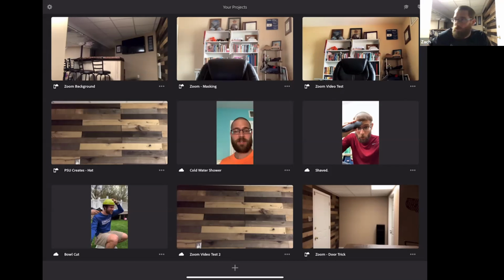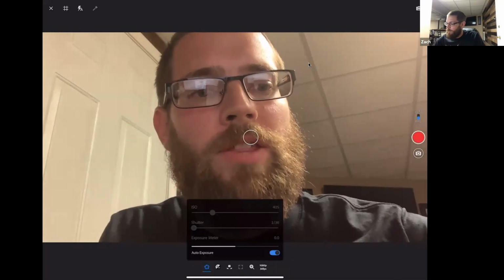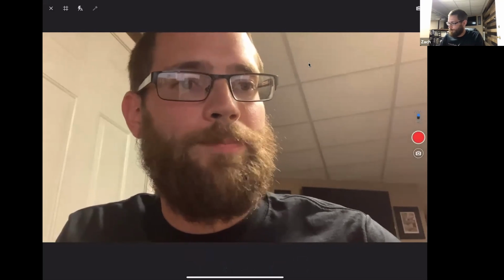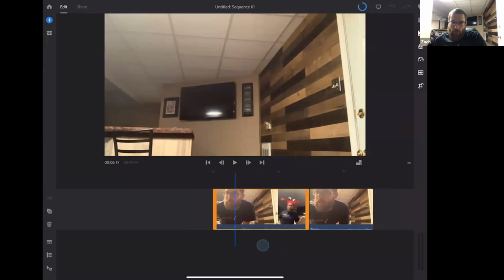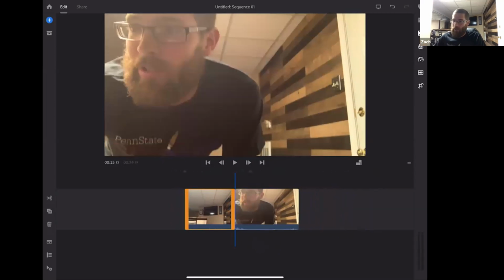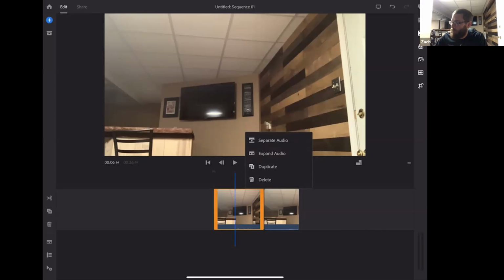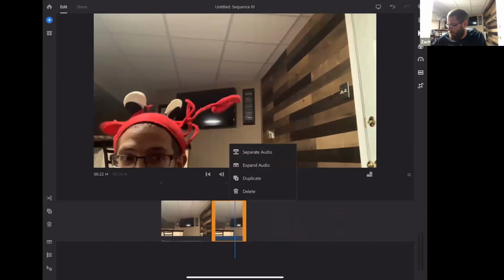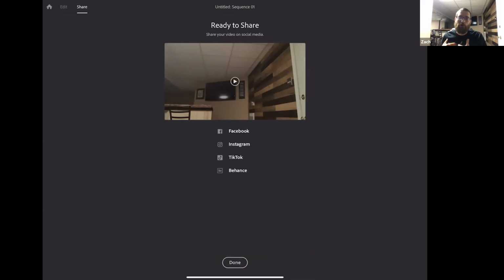Epic Zoom Backgrounds with Adobe Rush and Zoom (iPad Edition)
Become the envy of all your co-workers while unleashing your creative energy to design a dynamic Zoom background!

In this session of Penn State Creates, join the TLT Media Commons for some laughs as you learn to create a Zoom background video. During this session, we will guide you, step-by-step through the planning, filming and editing processes using Zoom and Adobe Rush. Using your phone, and computer, we will produce a short video that can help your Zoom background appear more lifelike, or even go viral!